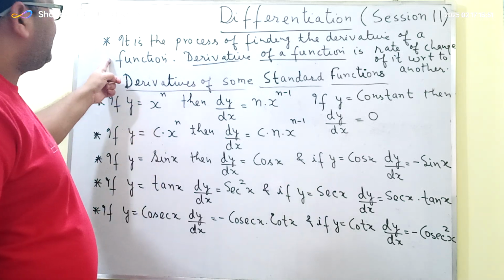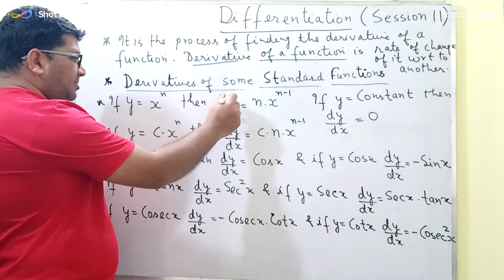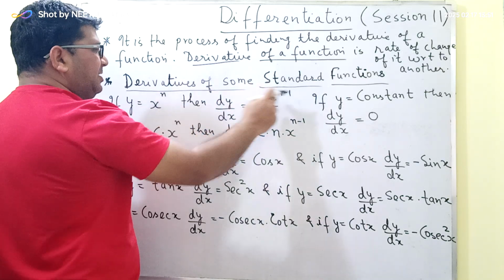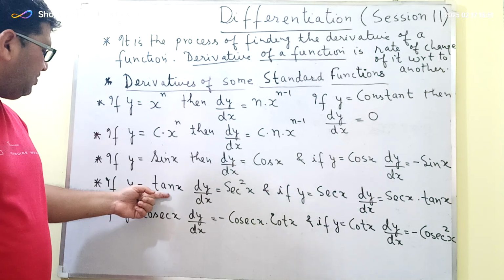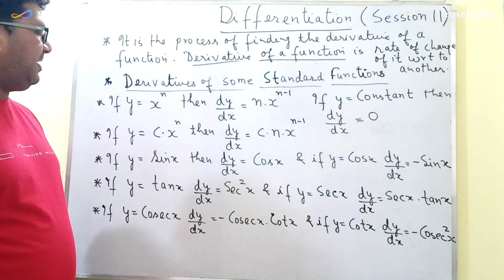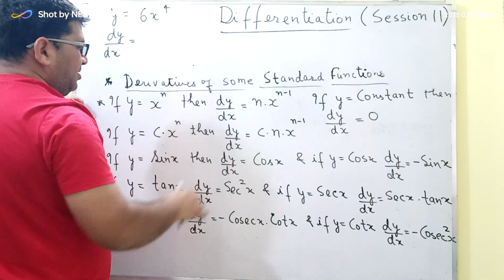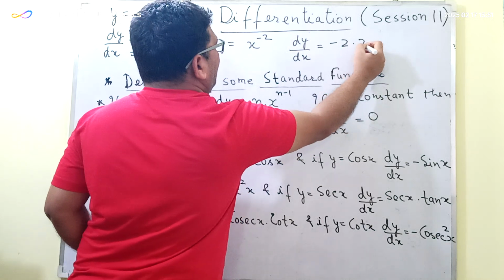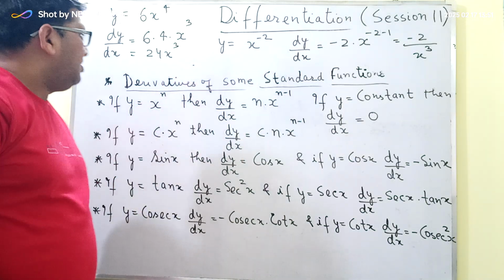Differentiation ( Derivatives of important functions) - Session 11 ( differentiation )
Differentiation - Definition and standard Derivatives